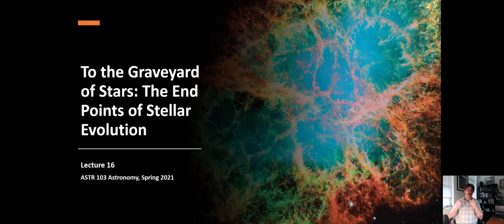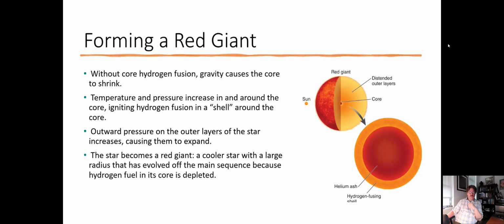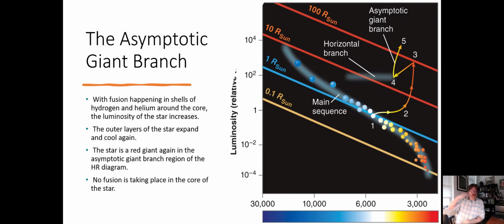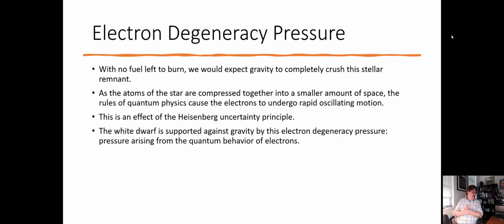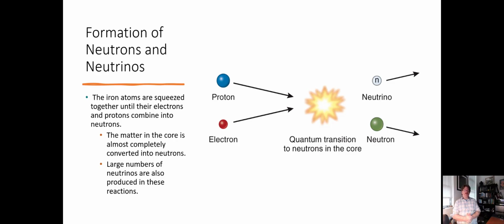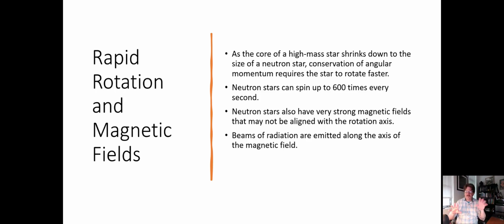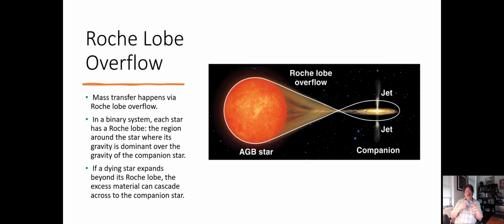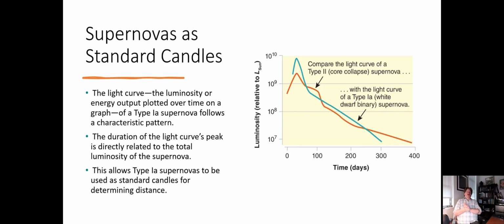ASTR 103 Lecture 16: To the Graveyard of Stars - The End Points of Stellar Evolution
This lecture describes the general process of late stage evolution of stars differentiated between low-, intermediate-, and high-mass stars.  It also dives into the final product or "corpse" of dead stars.